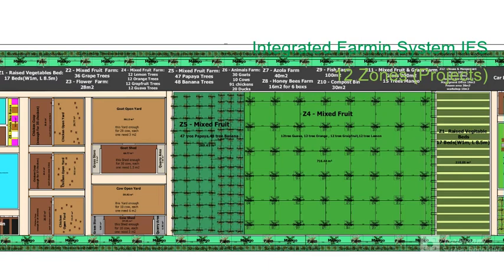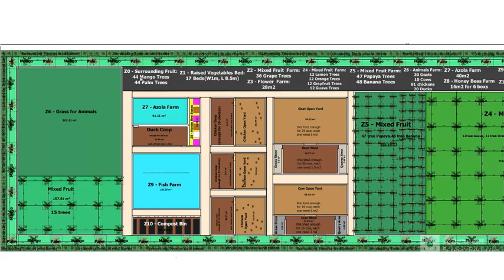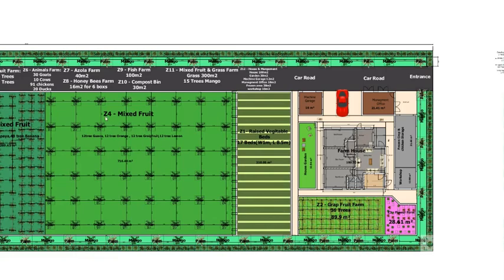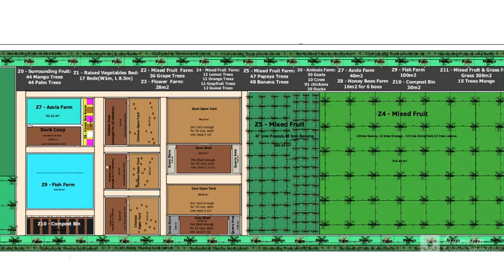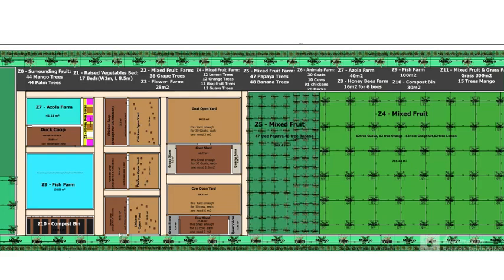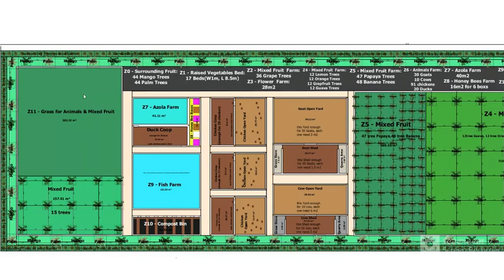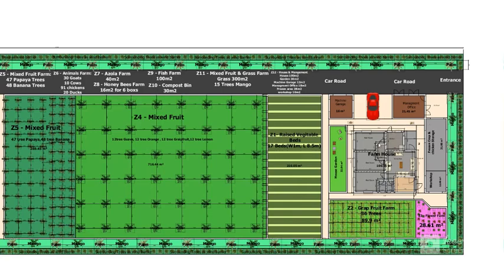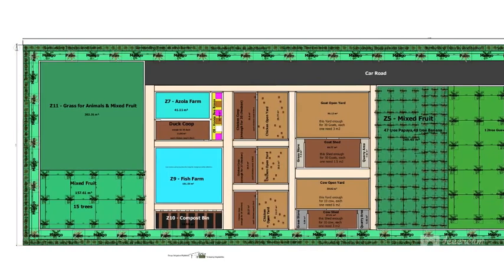1 acre 4200m2 = 32.5m*130m Integrated Farming System IFS Organic Farm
IFS farm including:
Z0 - Surrounded Mixed Fruits (44 Mango, 44 Palm).
Z1 -  Vegetables Farm ( 17 beds each one (W1m, L8.5m).
Z2 - Mixed Fruit Farm ( 48 Grape Trees).
Z3 -  Flowers Farm (48m2)
Z4- Mixed Fruit Farm ( 12 Lemon, 12 Orange, 12 Grapefruits, 12 Guava trees).
Z5 - Mixed Fruit Farm (  47 Papaya, 48 Banana Trees).
Z6 -  Animals Farm ( 30 Goats, 9-10 cows, 91 chicken, 20 Ducks).
Z7 -  Alzola Farm (41m2).
Z8 - Honey Bees Farm ( 16m2 for 6 boxes).
Z9 - Fish farm ( 100m2).
Z10 - Compost Room ( 34m2).
Z11 - Mixed Fruits & Grass Farm ( 300m2 Grass, 15 Mango trees).
Z12 - House& Management area:
( House 100m2, Garden 32m2, workshop 12m2, machine garage 16m2, Frozen storage area 31m2, Management office 21m2).